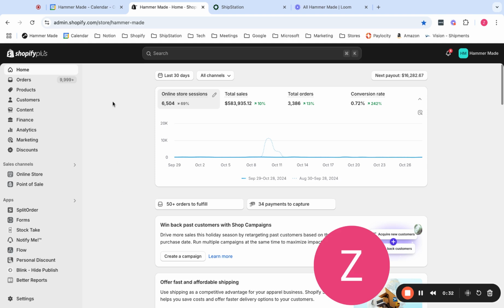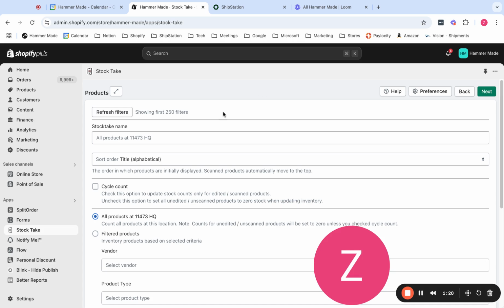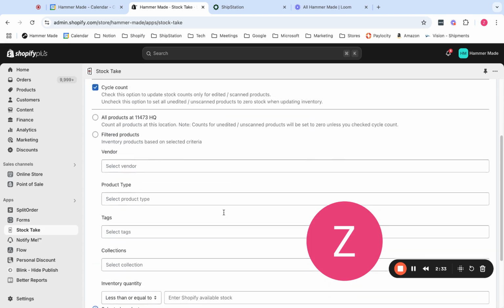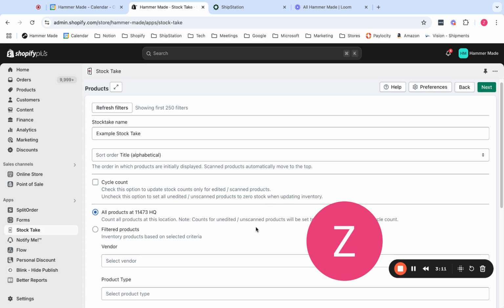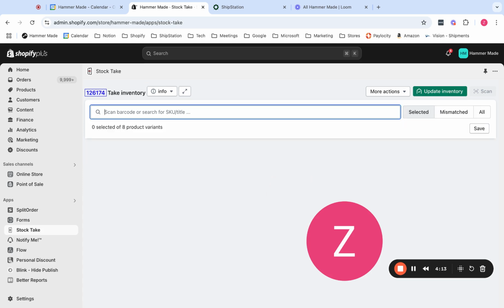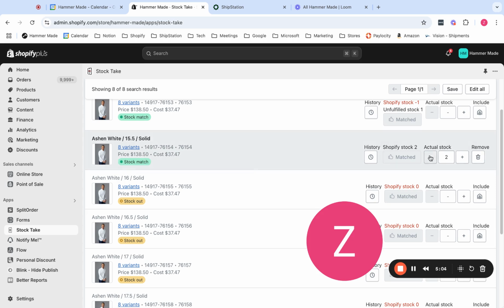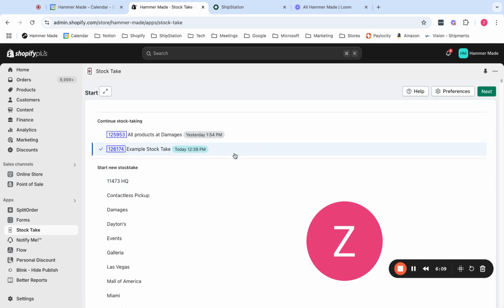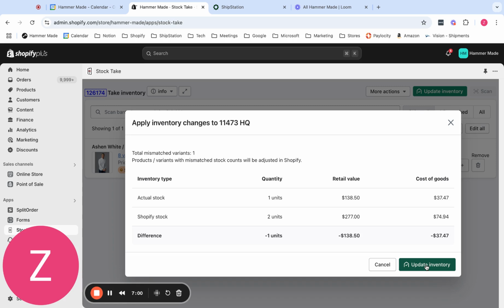Stock Take Inventory Counts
Loom Videos - Stock Take Inventory Counts